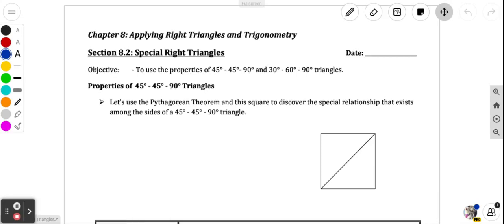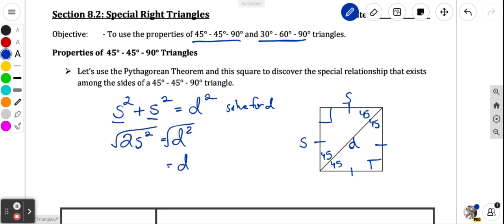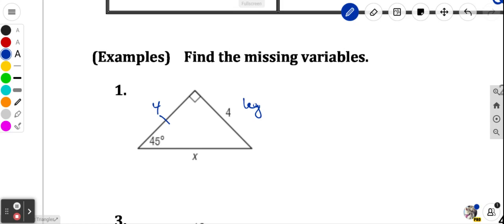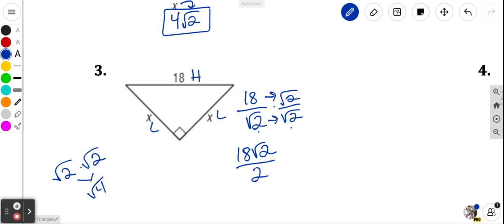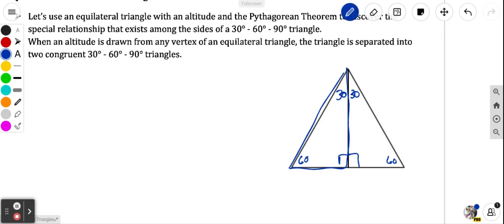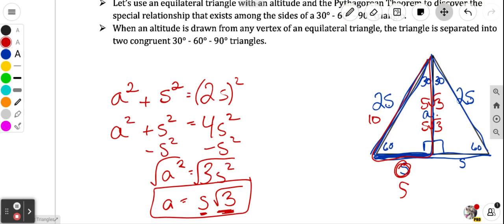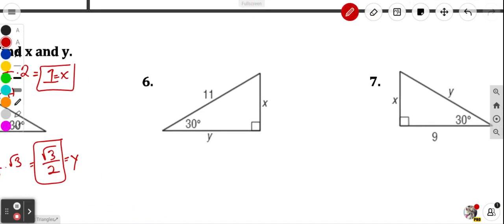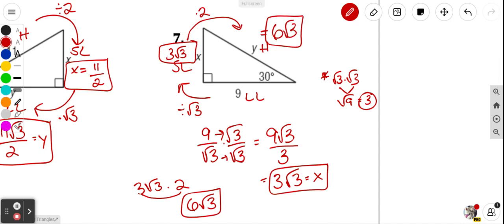Section 8.2 Special Right Triangles